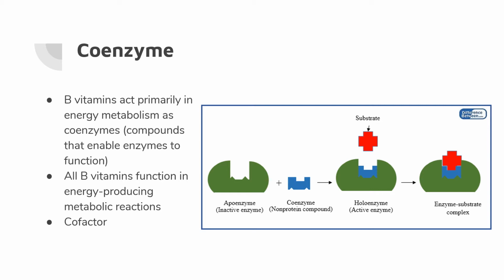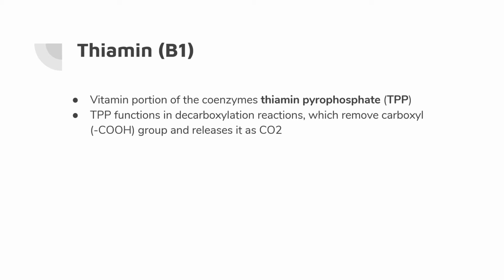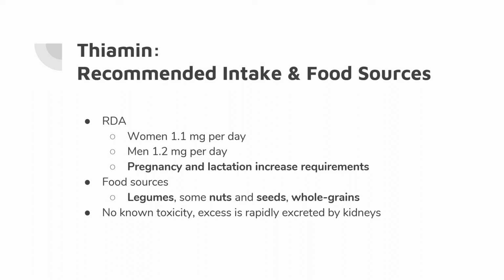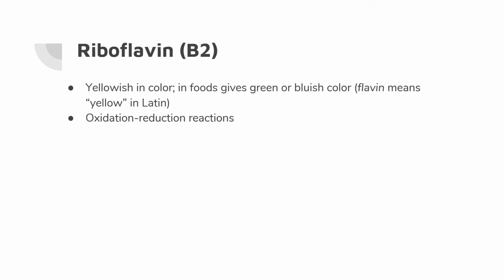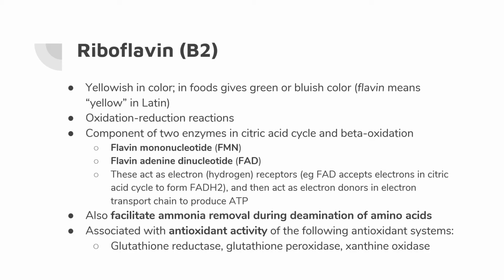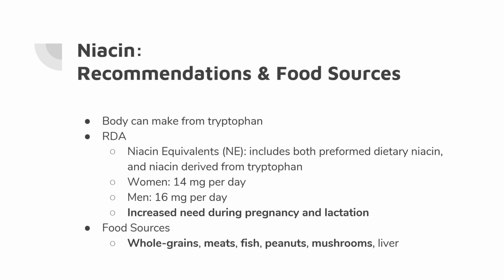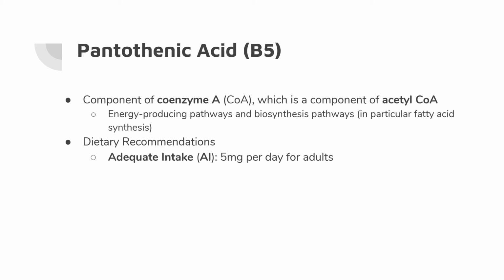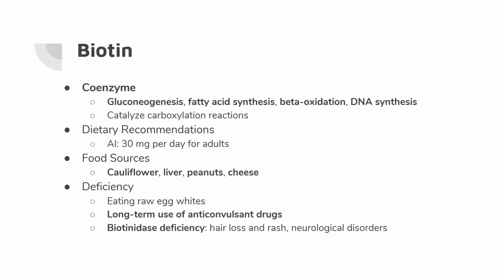Micronutrients in Metabolism Part I